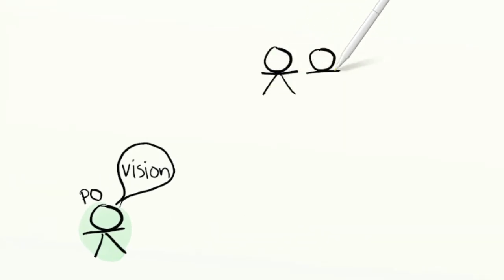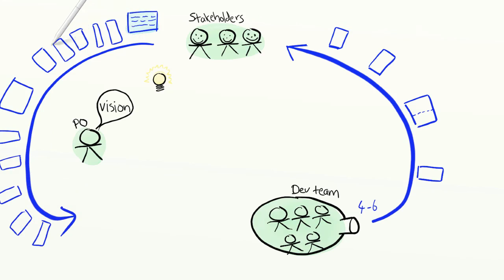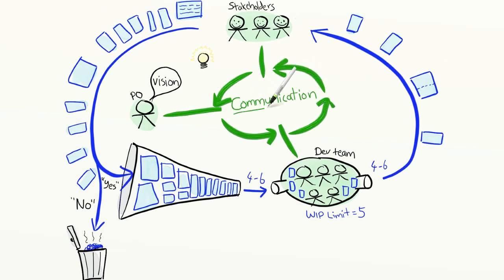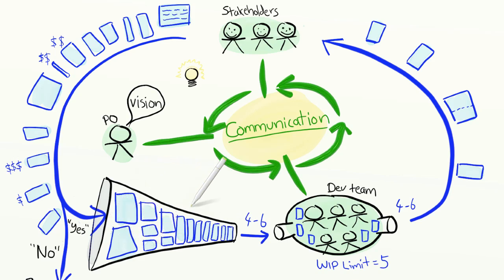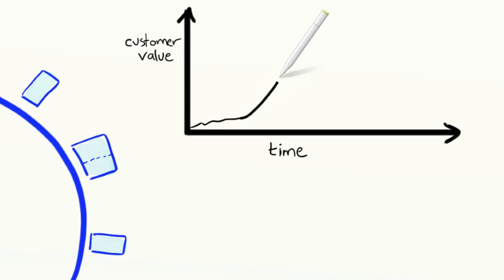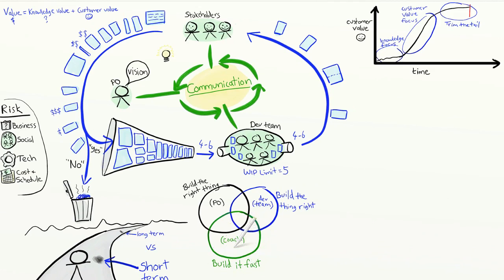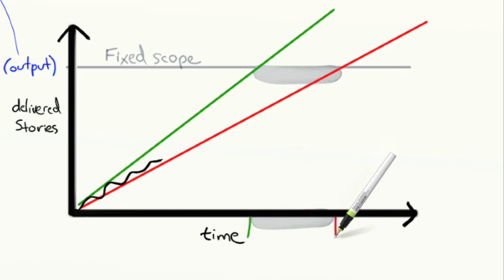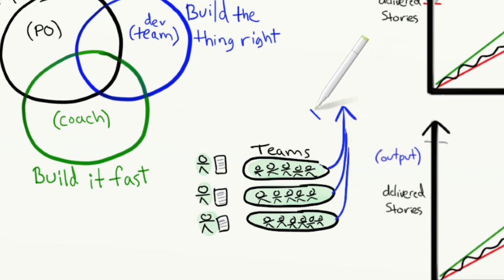PO in a nutshell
This video and content is created by Henrik Kniberg.

 This is basically a 1-day product ownership course compressed into 15 minute animated presentation. There's obviously more to product ownership than this, so see this is a high-level summary.

Special thanks to Alistair Cockburn, Tom & Mary Poppendieck, Jeff Patton, Ron Jeffries, Jeff Sutherland, and Michael Dubakov for providing many of the models, metaphors, and ideas that I use in this presentation.

PS: The intro & outtro song is just me jamming in my home studio. I bought a cool half-acoustic guitar a few months ago and was looking for an excuse to make use of it :o)

Tools used: Artrage (drawing program), Wacom Intuos 5 (drawing tablet), Screenflow (screen & audio capture).